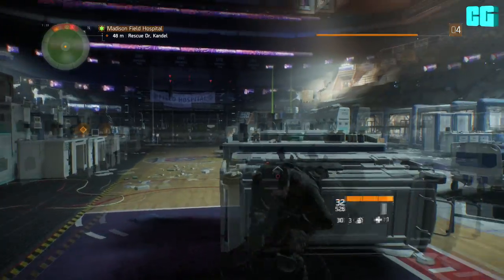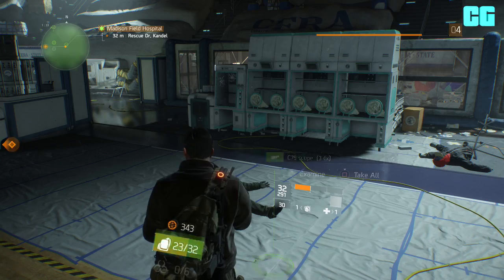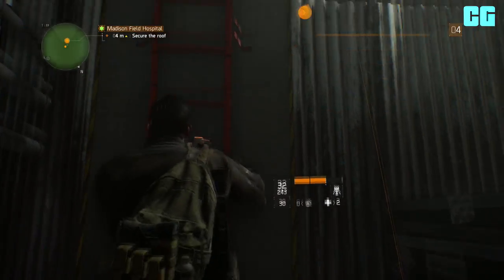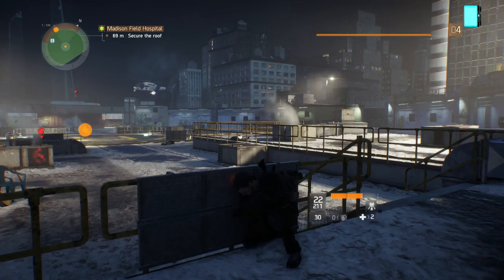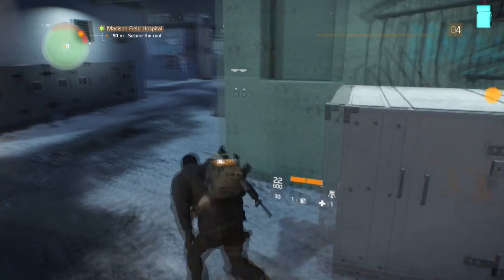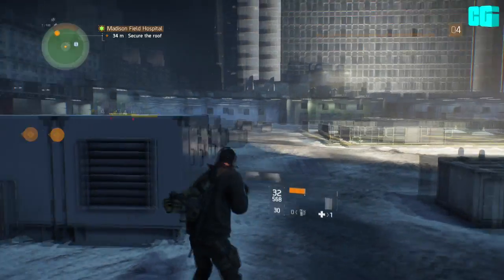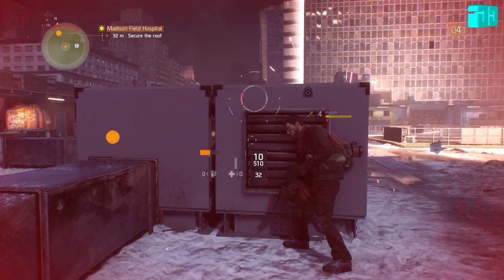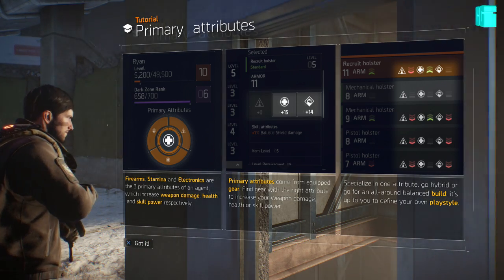Tom Clancy's The Division - Part 4 - Madison Field Hospital! (Let's Play / Walkthrough)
►My Shop!

- ConorGamingzHD